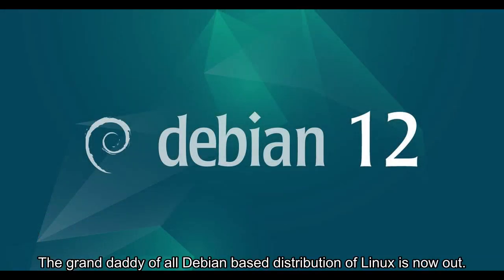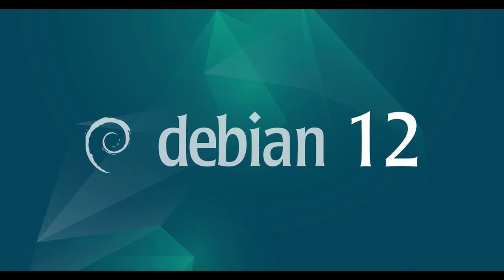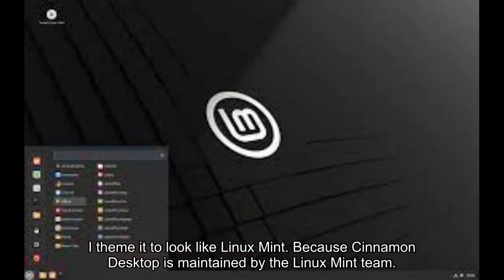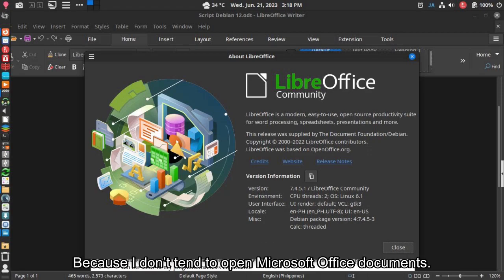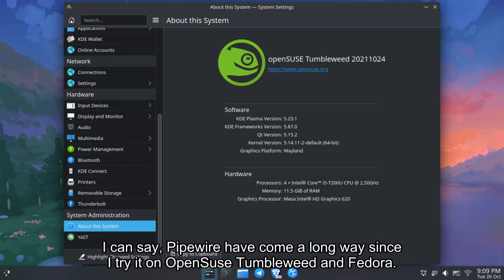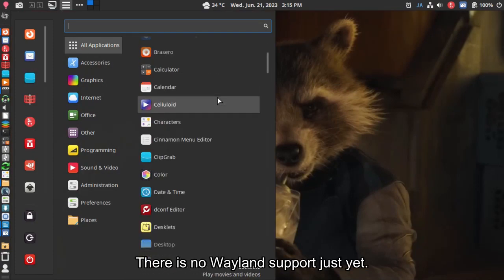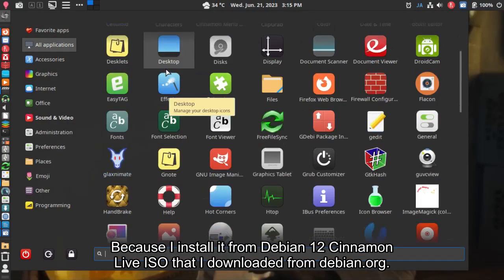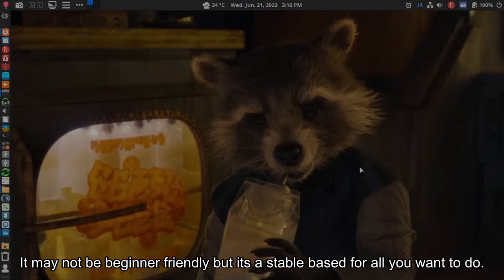Debian 12 Cinnamon Is now Out!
The grand daddy of all Debian based distribution of Linux is now out. That is Debian 12 Bookworm.

Recently, I get to use Sparky Linux Semi-Rolling based on Debian 12 Bookworm. It is still my daily driver until I found out that the grand daddy is ready for prime time.

I am ready to move over to Debian 12 Bookworm as a daily driver. It maybe a rough install but if I- perfected the installation, I will have a stable based distribution of Debian.

Welcome to Debian 12 Bookworm. This is the Cinnamon Desktop environment version 5.6.8. Kernel version 6.1.0-9-amd64.

It is the latest Cinnamon version I ever get. Much better than Linux Mint 21.1. I theme it to look like Linux Mint. Because Cinnamon Desktop is maintained by the Linux Mint team.

I also put in the Mozilla Repository on to it. So I can install the latest version of Mozilla Firefox.
And put in Sparky semi-rolling repository like Orion and Core so I can install other software like Freefilesync and other software not found in the Debian Repository.

Though Debian 12 uses Version: 7.4.5.1 of LibreOffice, this works just fine for me. Because I don’t tend to open Microsoft Office documents.

But my video editor is in the latest version. Kdenlive Version 23.04.2 is really good. I can edit my videos here with no problem.

I am using Pipewire instead of PulseAudio. This will be the first time I will try Pipewire in many years I am doing Linux. I can say, Pipewire have come a long way since I try it on OpenSuse Tumbleweed and Fedora. It had gone better over the years. There are still rough edges but it can be fix with software updates. I did install Wireplumber (a session manager for PipeWire). I also install Pipewire-pulse so I can use some of my programs that uses Pulseaudio.

Cinnamon Desktop is running on X11. There is no Wayland support just yet. And there are some programs that does not support Wayland yet. So I am sticking to X11 instead.

Also this install of Debian 12 Cinnamon looks like Sparky Linux Orion. Because of the Sparky Linux repository both Orion and the Core. And there are Sparky Linux programs such as Aptus Software manager and Sparky Upgrade.

But it is still Debian 12 Cinnamon. Because I install it from Debian 12 Cinnamon Live ISO that I downloaded from debian.org.

Anyway, I will be keeping this install of Debian 12 Bookworm. It will be my daily driver until LMDE 6 comes out.

So if you want a stable distribution of Linux and you hate Ubuntu and/or Ubuntu based distribution, give Debian 12 Bookworm a try. It may not be beginner friendly but its a stable based for all you want to do.